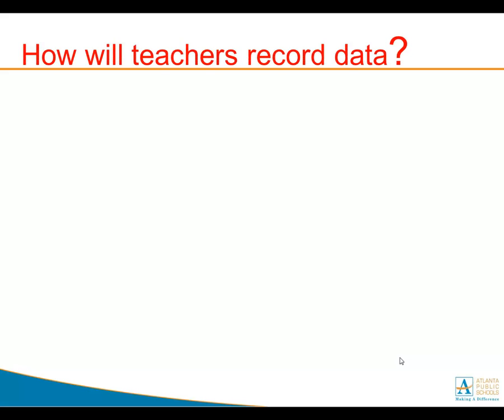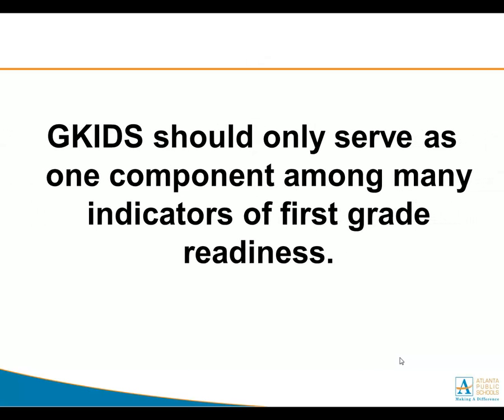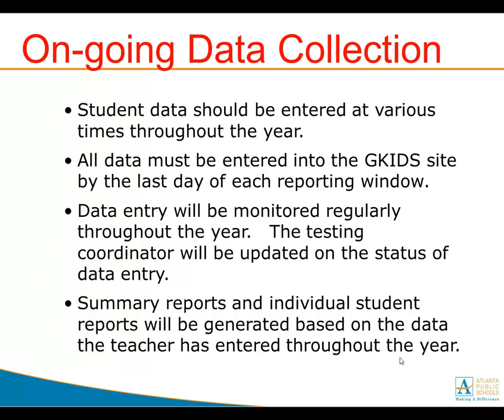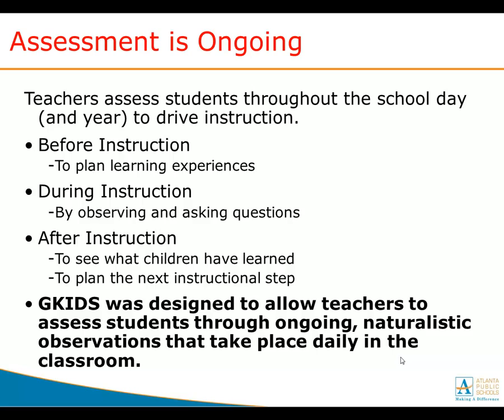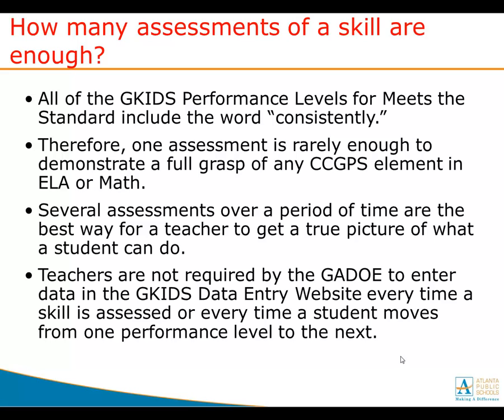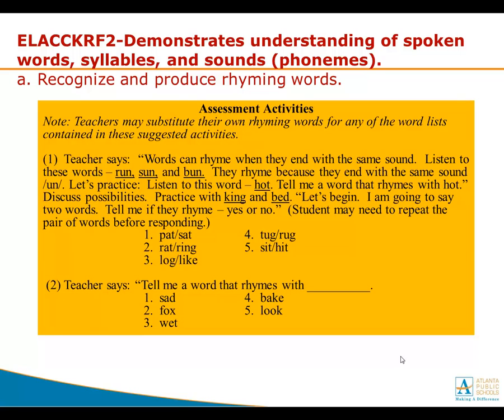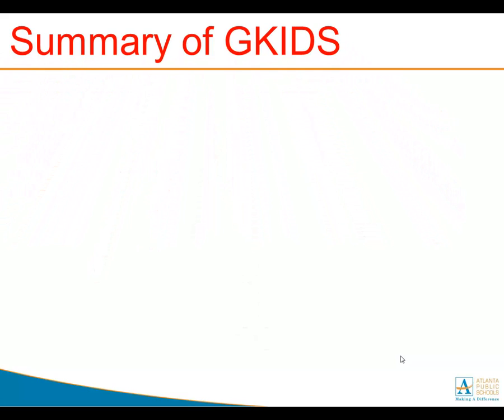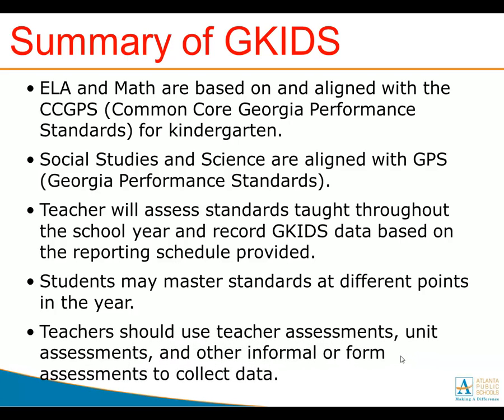GKIDS and Early Learning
GKIDS screencast 2 with the Early Learning Department